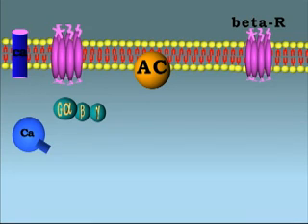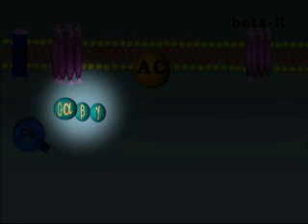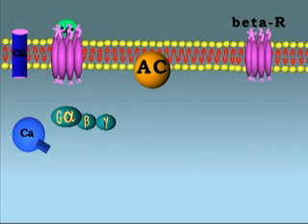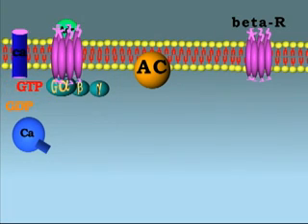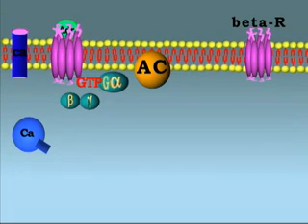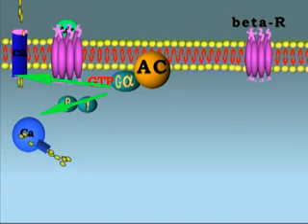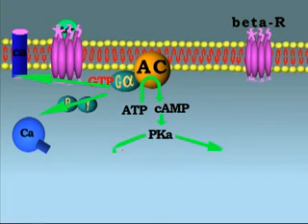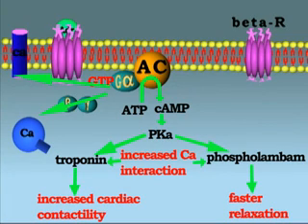mechanism of action of adrenergic receptor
this video shows the mechanism of action of adrenergic receptor